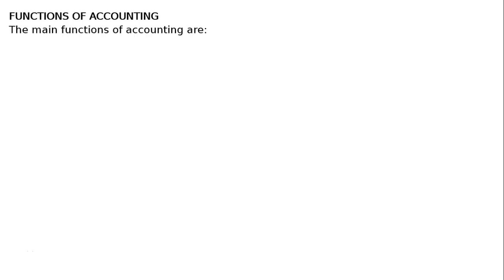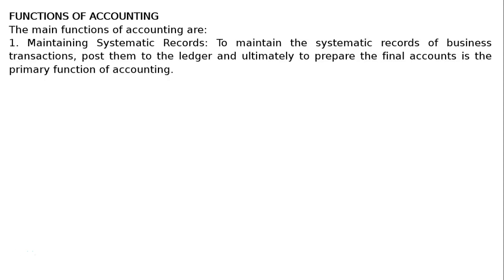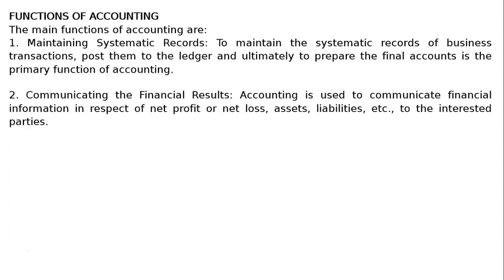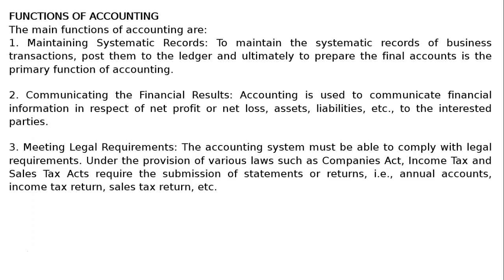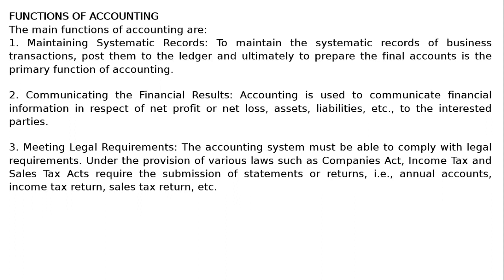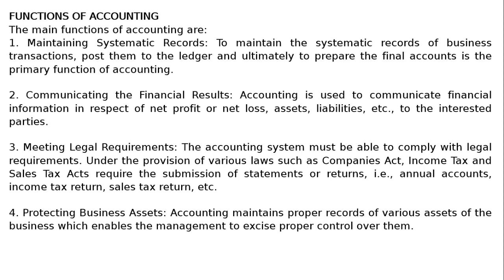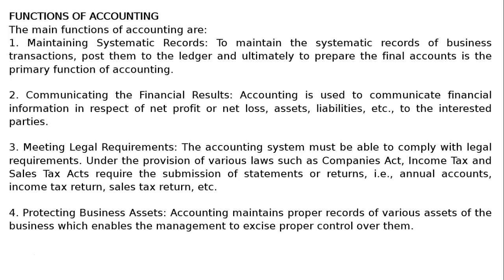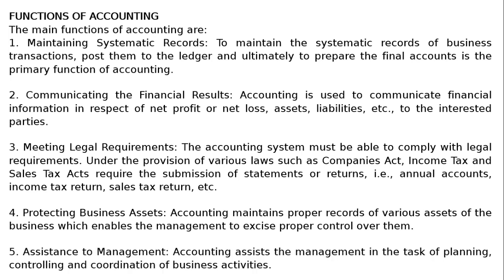FUNCTIONS OF ACCOUNTING